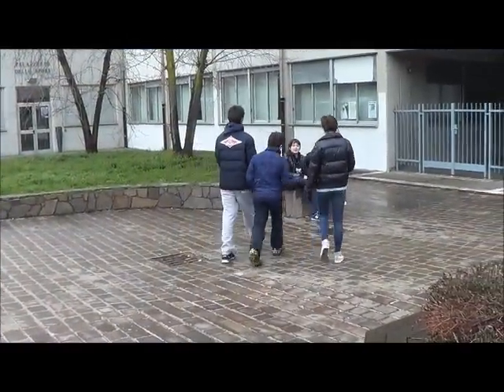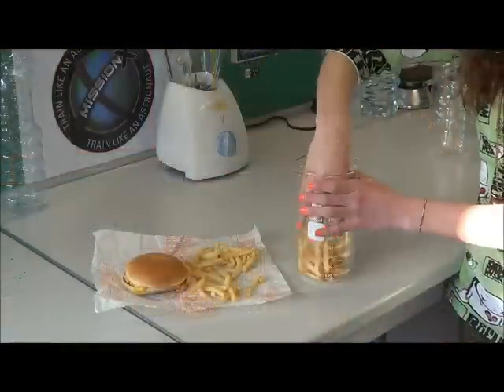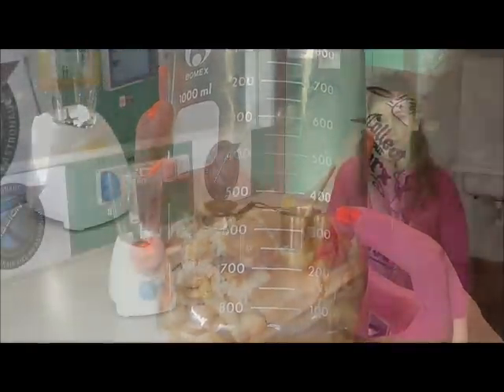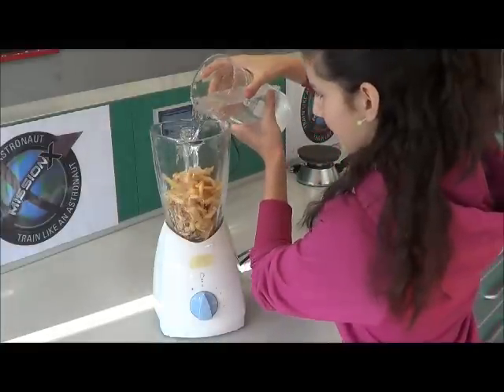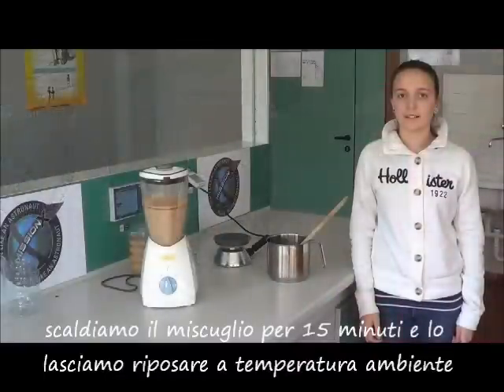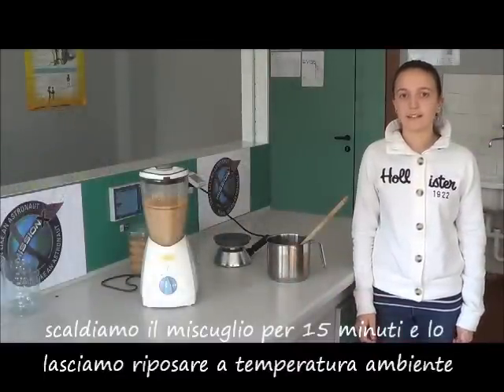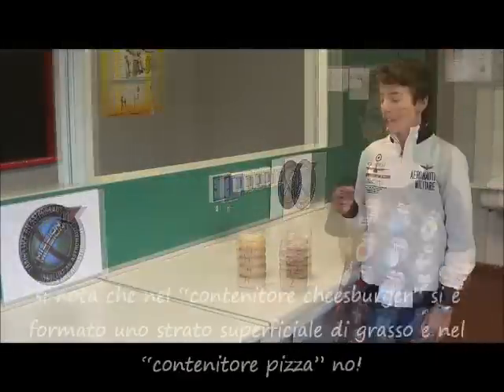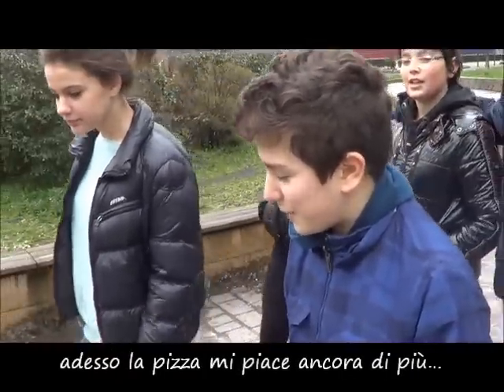IL GRASSO NASCOSTO - 2B FERMI - PROGETTO MISSION X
VIDEO REALIZZATO DALLA 2B NELL'AMBITO DEL PROGETTO MISSION X 2013...IL GRASSO NASCOSTO IN UN PASTO DA FAST-FOOD A CONFRONTO CON QUELLO NASCOSTO IN UNA PIZZA...SCIENZE, INGLESE E TECNOLOGIA PER CONOSCERE LA REALTA' QUOTIDIANA...BUON DIVERTIMENTO!!!